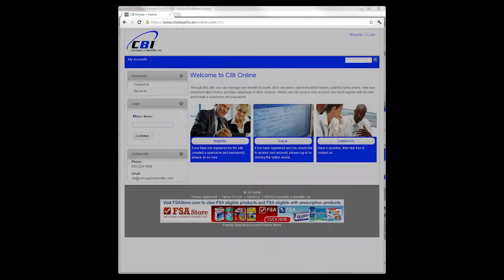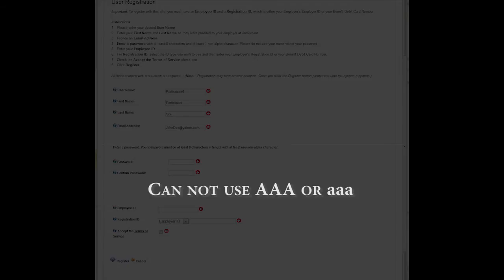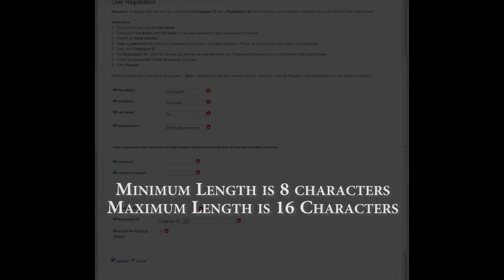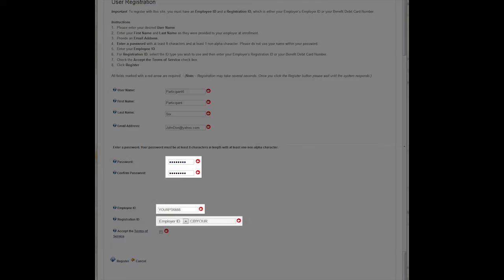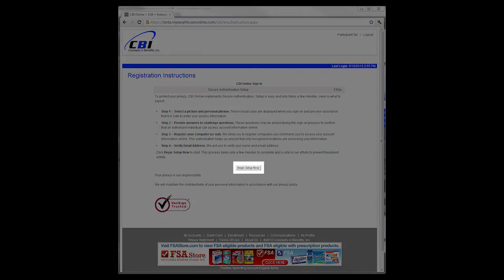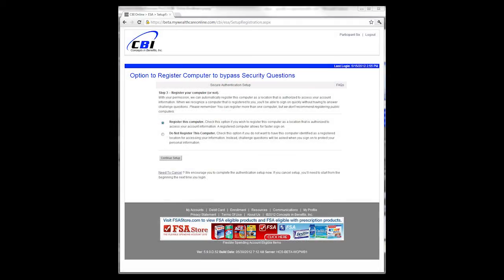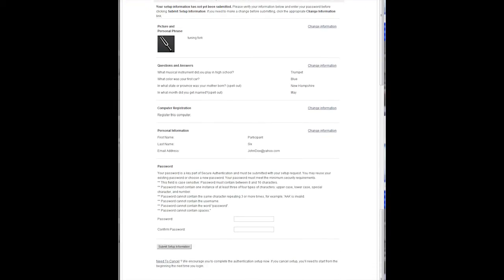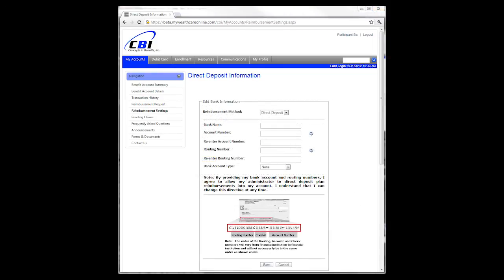CBI- How to Create New Online Account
This video will assist you in creating a New Account Online.  Once created, you will be able to check balances, select direct deposit of reimbursements, enroll online (if applicable), etc.